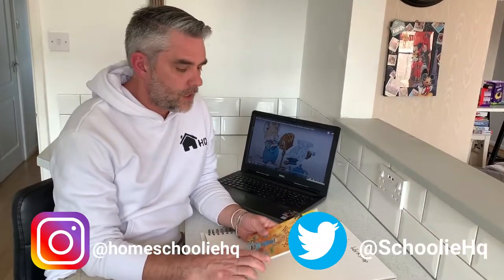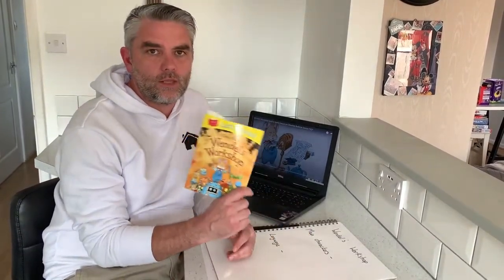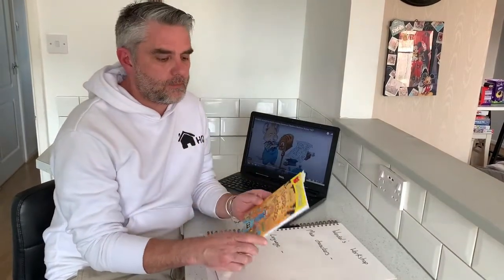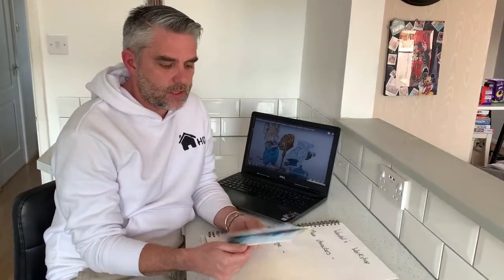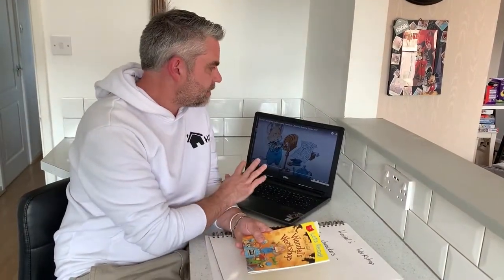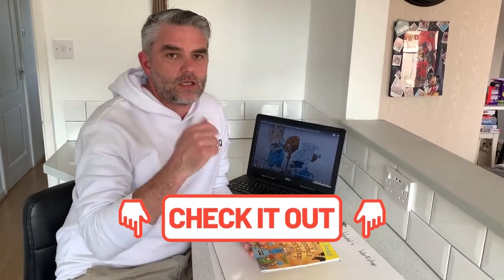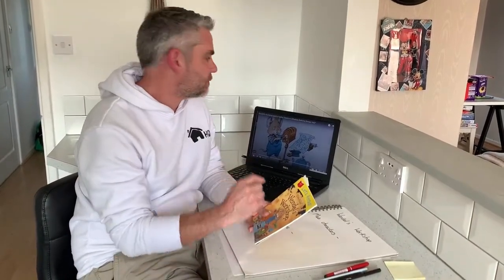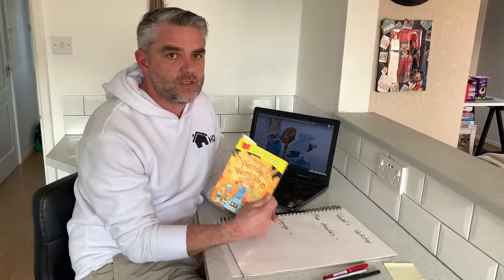HOW TO DESIGN YOUR CHARACTER | 3 WAYS TO BUILD A CHARACTER | BEST DIY FOR KIDS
Today we are going to read the amazing story of Wendals Workshop!

to watch the book

Once you have your story and you have read it lets think about creating a character from it! I will show you how to design your own character, using simple methods and items from around your home!